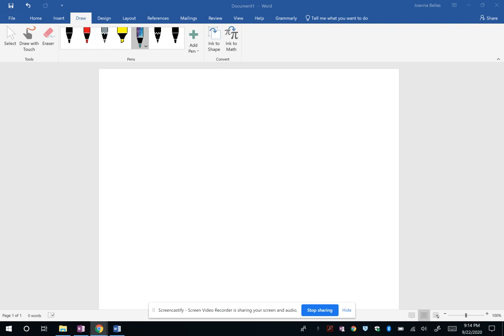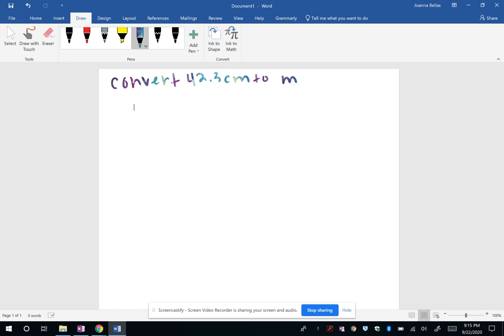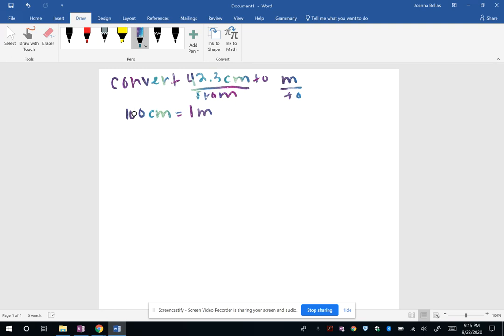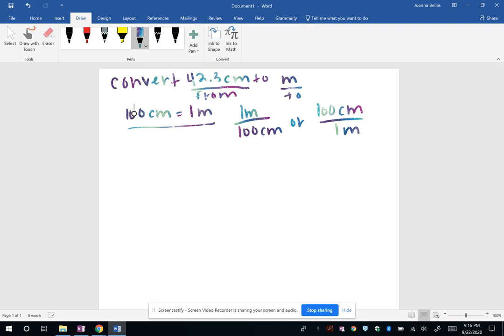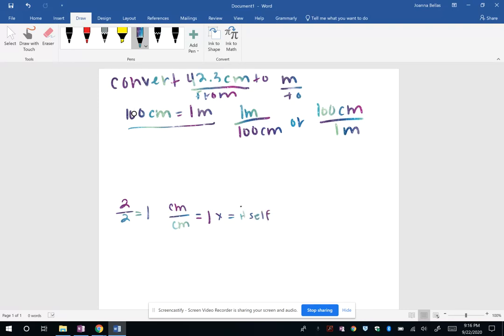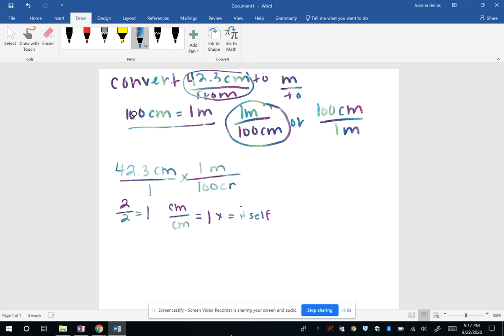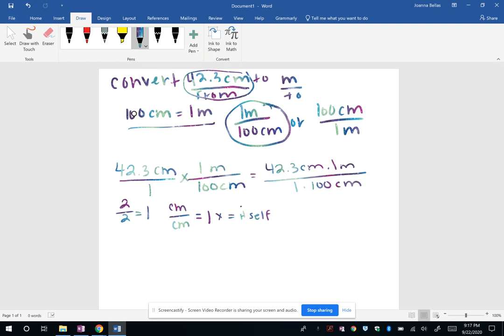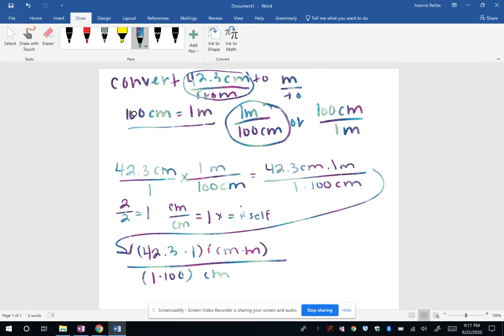Dimensional Analysis Example #1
In addition to our lesson and notes, this extra example should help you with your understanding of dimensional analysis. Hopefully.